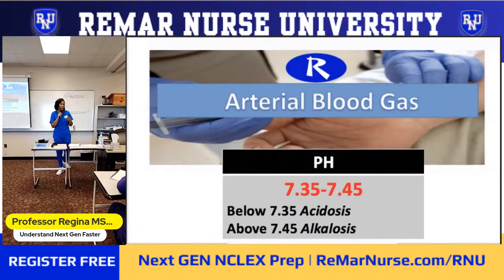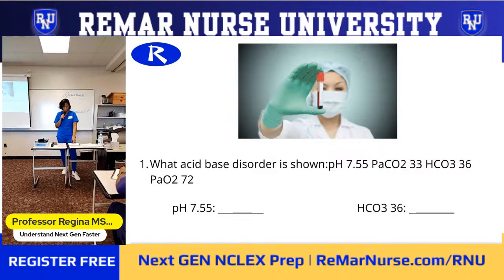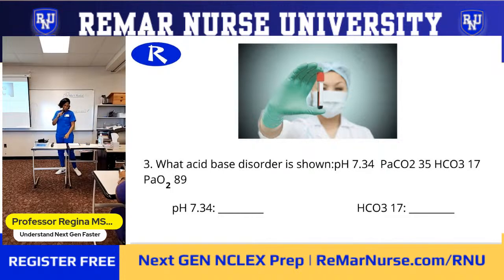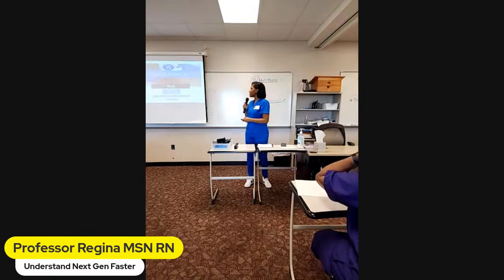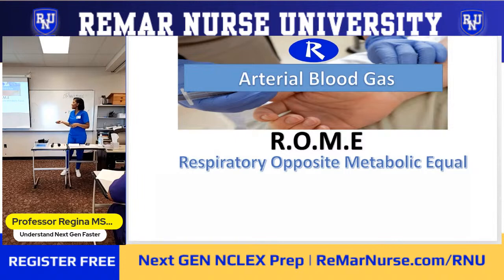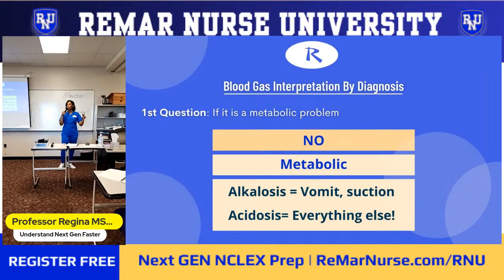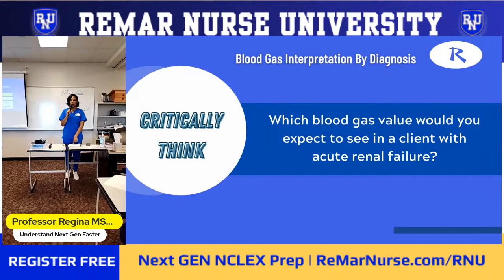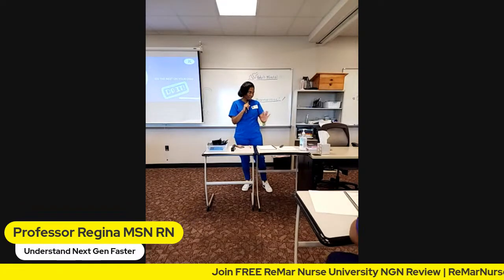Next Generation NCLEX Review (Nursing Class)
Nursing students prep for Next Gen NCLEX with Prof. Regina Callion.